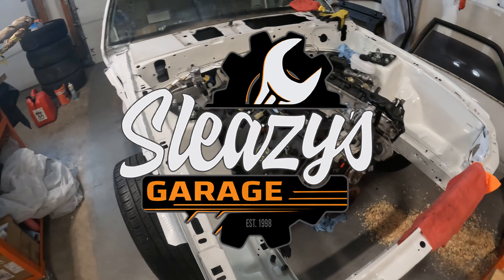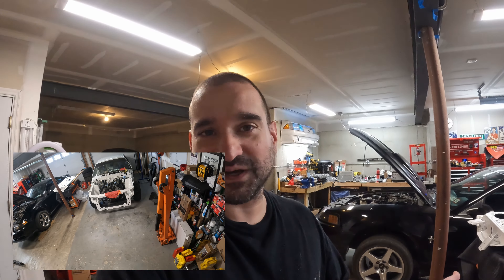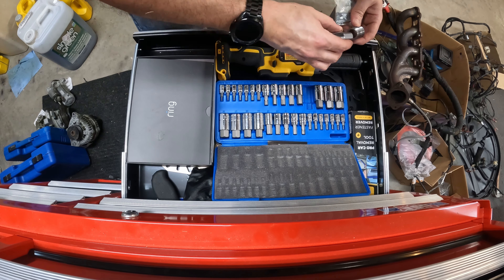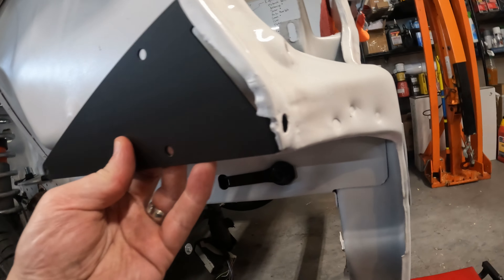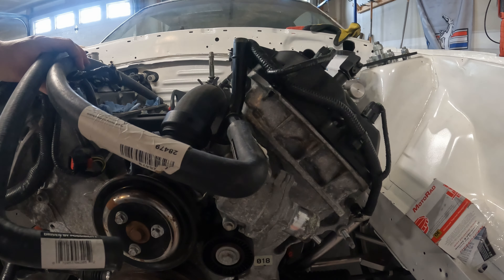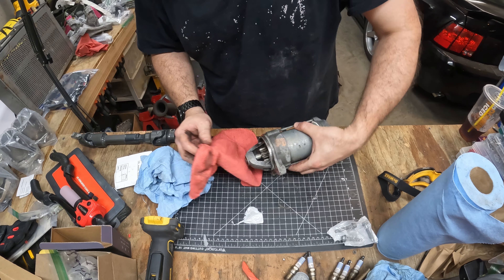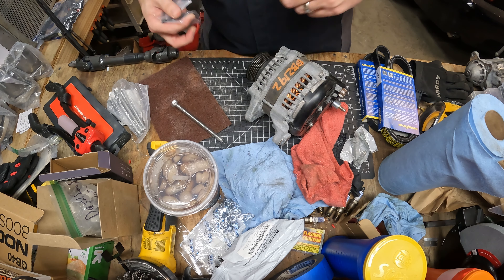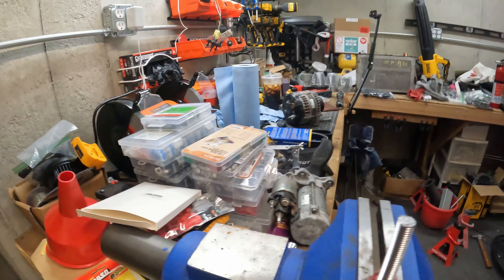Installing the Alternator - Foxbody Restomod Part 95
Installing the alternator and test fitting the intake on my coyote restomod - In this video, I spend an obscene amount of time shortening a bolt to install the alternator, actually install the alternator, install one of the serpentine belts, install the plug on the side of the oil pan that is for a low oil sensor (I'm not using it), an oil filter, and some other stuff. Lots of talking in this one, sorry, skip around if you want.

This series is documentation of the restoration and modification of my 1989 Ford Mustang GT fox body. I've had it since high school and we're doing a coyote swap.

Below are some tools seen in this video. None of these are sponsored, I paid for all of them.

* Coyote WIX oil filter
* Coyote A/C compressor belt
* Coyote Water Pump and Alternator belt
* Coyote thermostat
* Coyote thermostat housing o-ring
* The M10 bolts I used to make the alternator bolt
* DeWalt 20v ratchet (love this)
* 10AN plug that works for the front drain but not the side on this oil pan
* Useless deburring thing (waste of money, avoid)